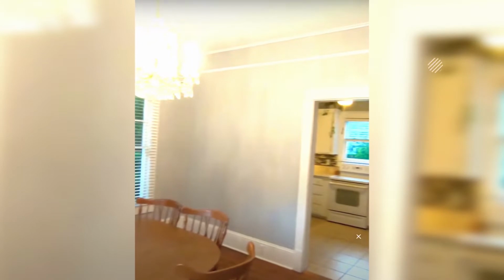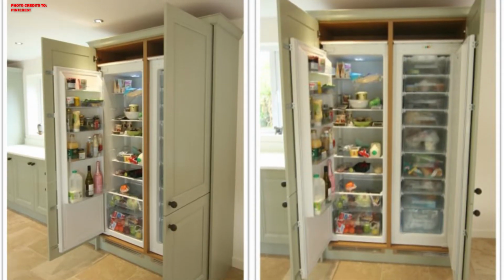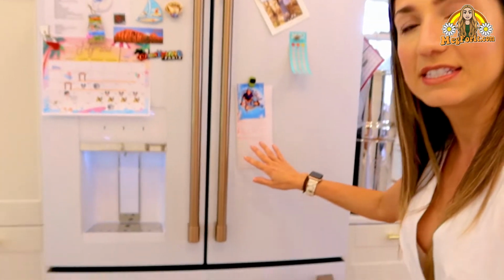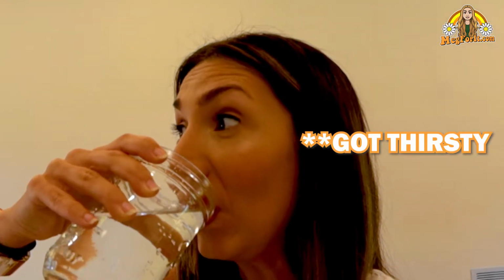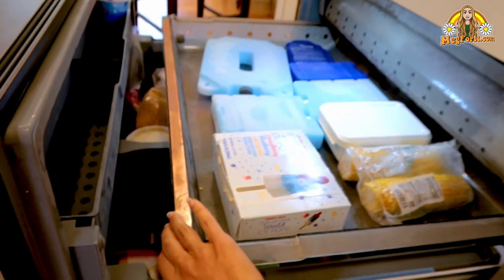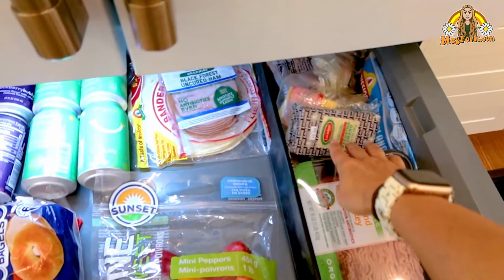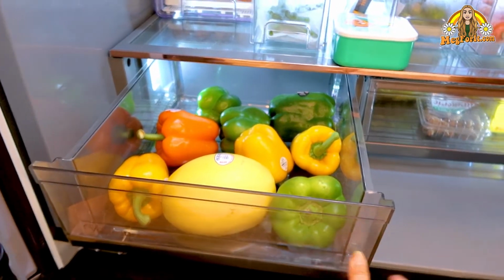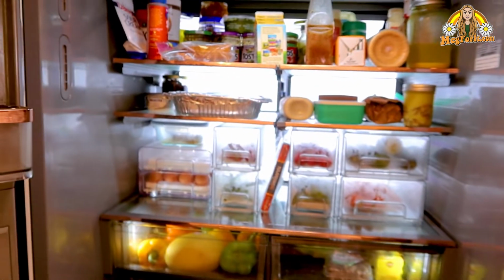Kitchen Refrigerator Organization Ideas 2022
Here's another video of my Kitchen series! And today it'll all be about my fridge. How I organize it, how it works and what are things I love about it! I love this fridge so much and I hope this inspires you to invest in your home too (especially in your kitchen!) Enjoy ❤️

Link for the Cafe Fridge

My fav links:
1. UCT - UnderCover Tourist (best prices for theme park tickets, hotels and car rentals)
2. DVC - Davids Vacation Rentals (renting Disney Vacation club points & getting the best prices for Disney Resorts)
3. YWV - yes we vibe apparel (the cutest most BOHO clothing, shoes, bandanas, purses, etc)
4. The ONLY thing I’ll put on my face: Herbal Face Food beauty serums
5. RiceLove - Organic clothing/backpacks that give back
8. H2O+ products (bath products)